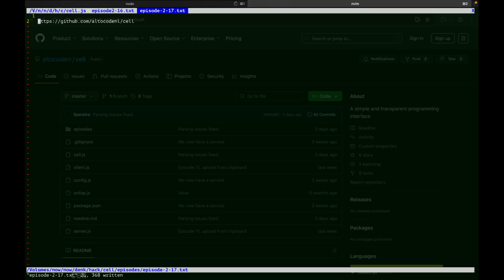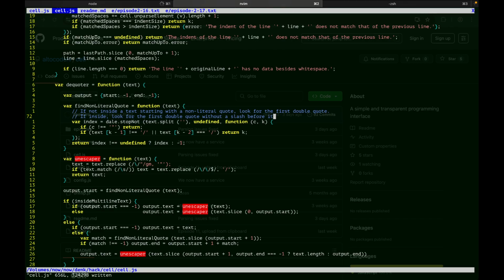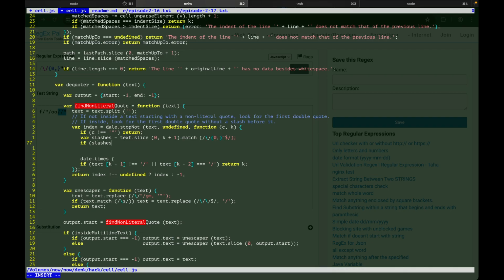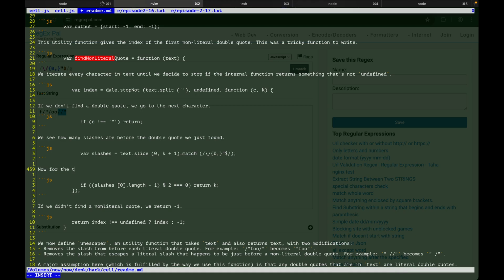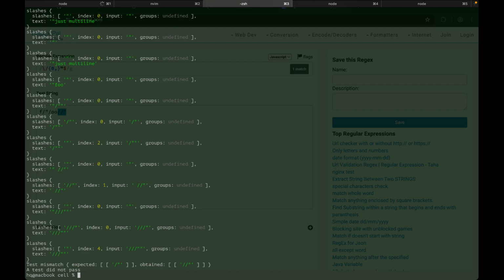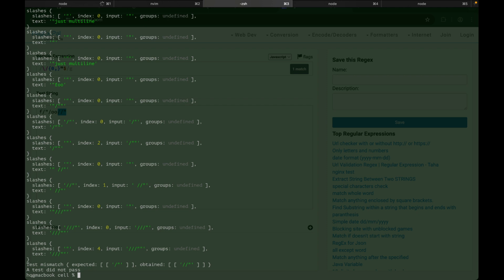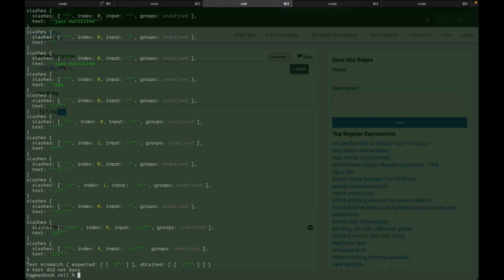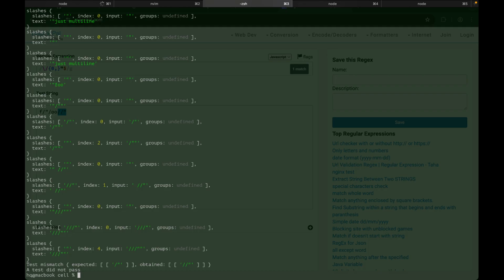Making Cell - S2E17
Seventeenth episode of season 2! I'm building a programming environment from scratch while recording myself. Watch me struggle figuring out how to make it useful! Today, we finish fixing the parsing issues, after finally realizing what the escapes should be like. We are ready to add AI and all sorts of data into the mix. The only sour note is that the video stopped recording halfway through, so only the audio keeps on going after that.

If inside an element delimited by non-literal double quotes (" "), the following goes:
- Any literal double quote is prepended by a slash.
- Any literal slash is prepended by a slash.

That's it!

We fixed all the parsing issues. We're ready for what's next.